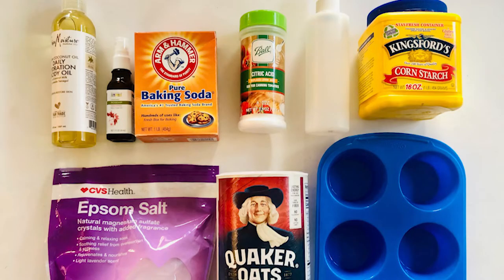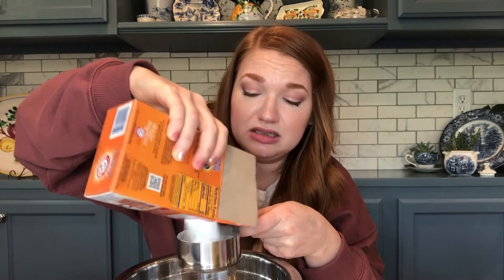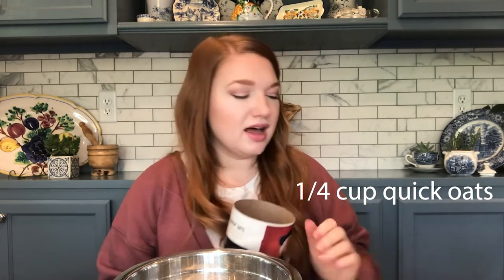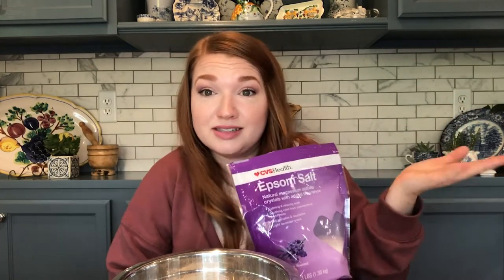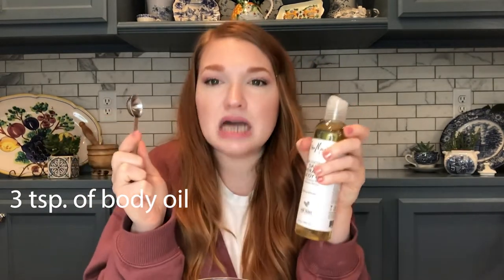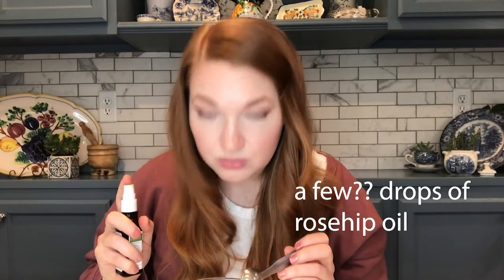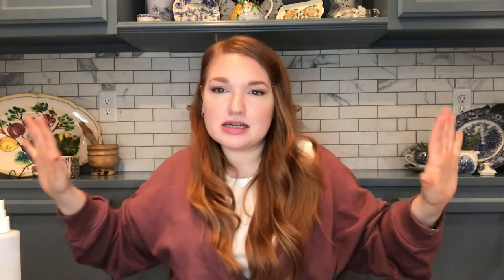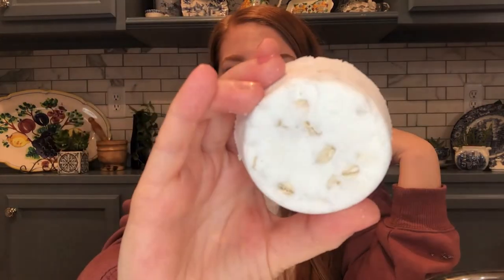Thanks, I Made It! - Episode 4 - Bath Bombs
Welcome to "Thanks, I Made It" Hillbarn Theatre's questionable crafty show with our amazing host Brigitte Losey! Each episode brings new crafts to you with things you can find around the house!

Join Brigitte as she takes household items and turns them into a Valentines Day treat!